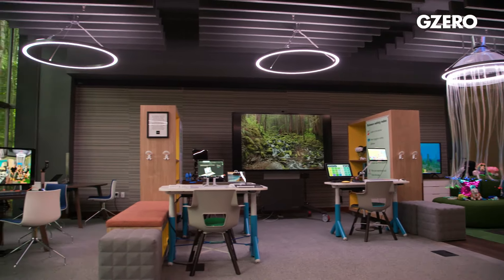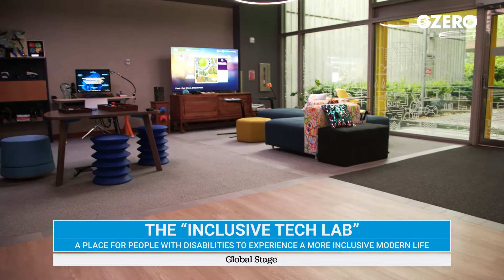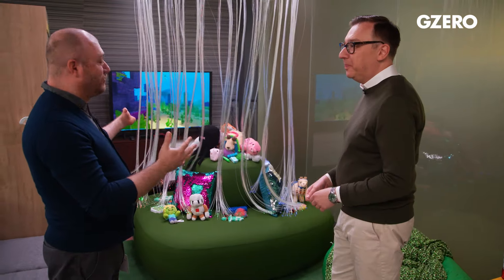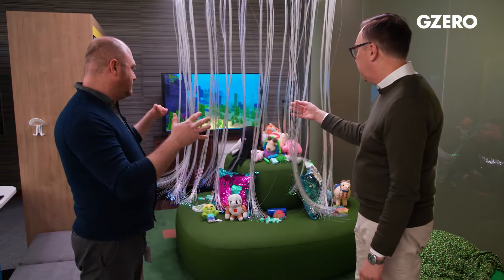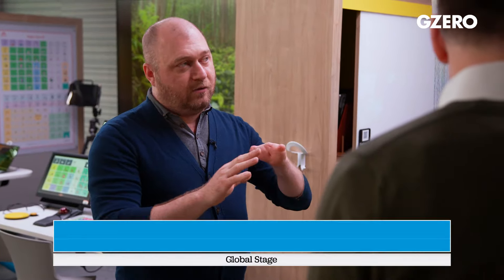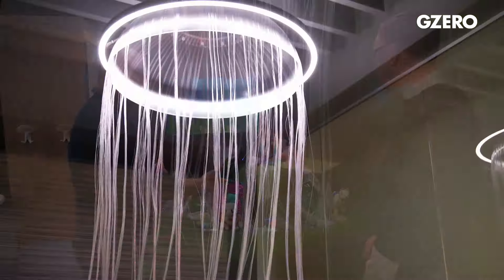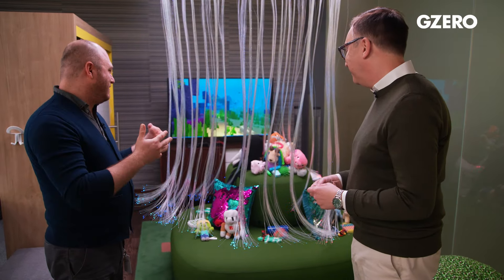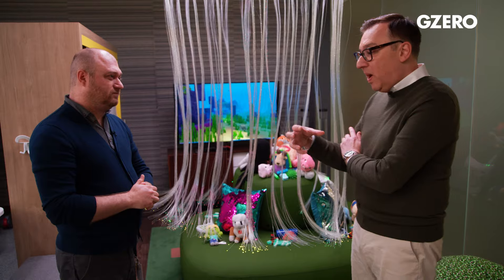Come inside the tech lab making accessibility fun | Global Stage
It all started with gaming, modifications for joysticks, and controllers that allow disabled veterans to once again play their favorite video games. Now, Microsoft’s Inclusive Tech Lab is a haven of innovation and creativity, featuring toys and tools created by and for the disability community. Come along as Program Manager Solomon Romney takes GZERO on an exclusive tour of the lab making accessibility awesome.

GZERO Media is a multimedia publisher providing news, insights and commentary on the events shaping our world. Our properties include GZERO World with Ian Bremmer, our newsletter GZERO Daily, Puppet Regime, the GZERO World Podcast, In 60 Seconds and GZEROMedia.com